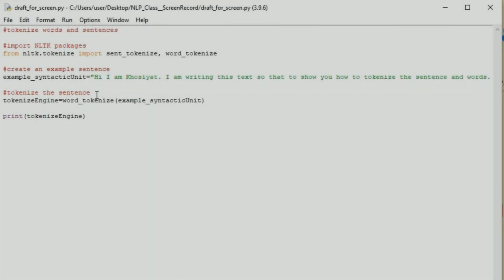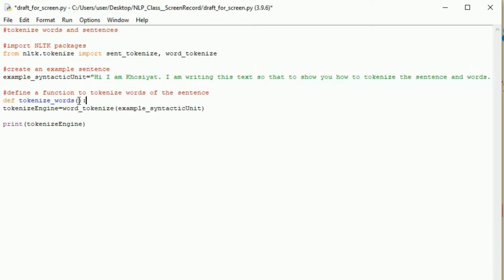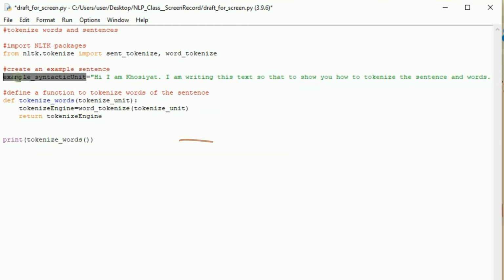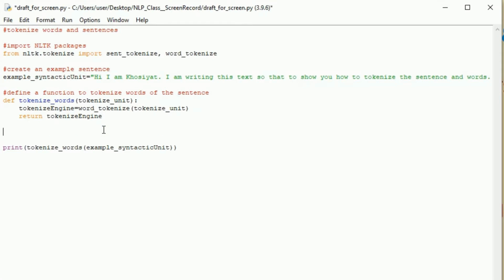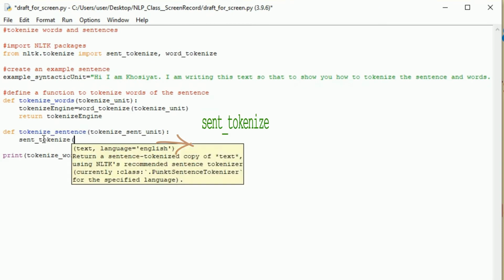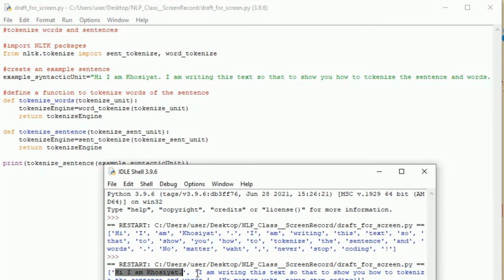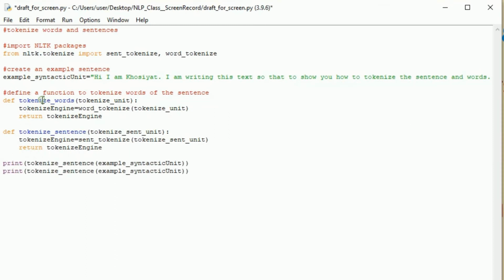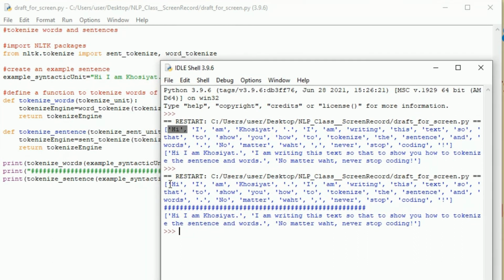Let's Create a function | NLTK